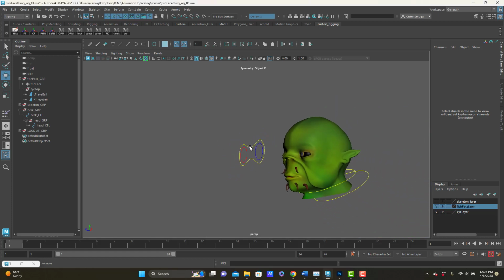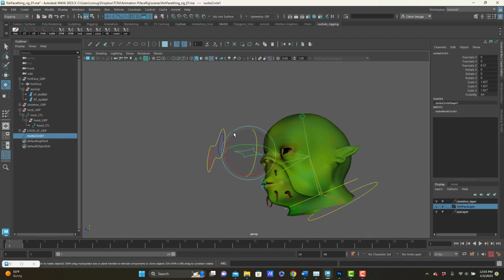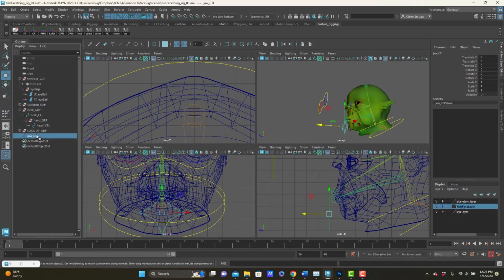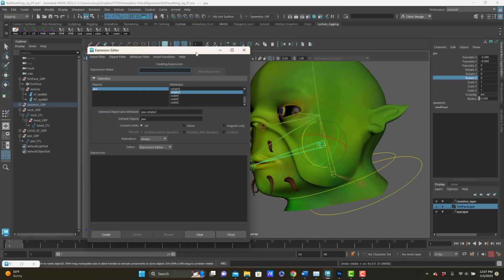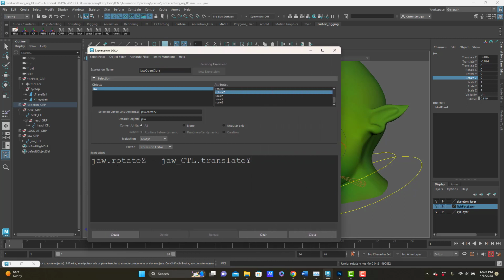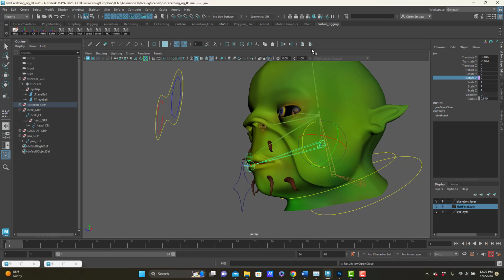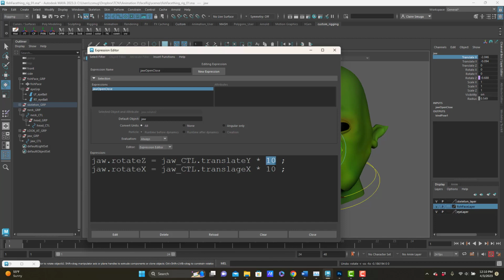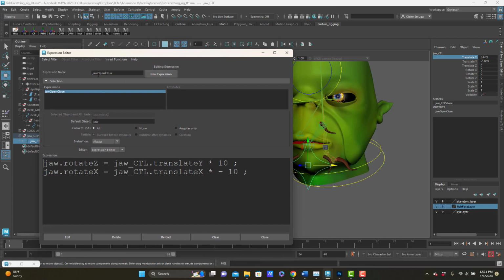08_hr_jawCTL_TCNJ